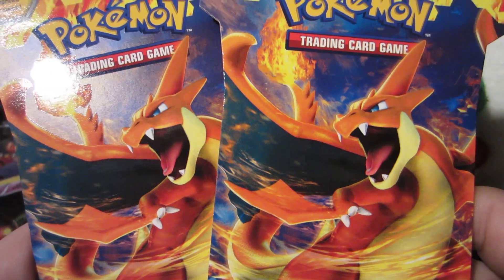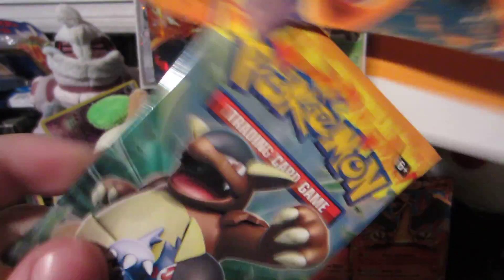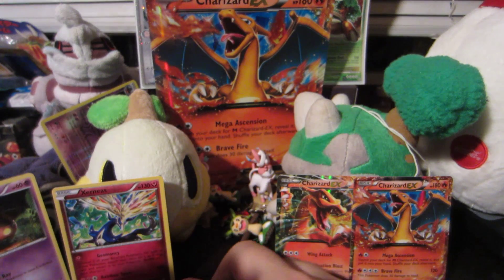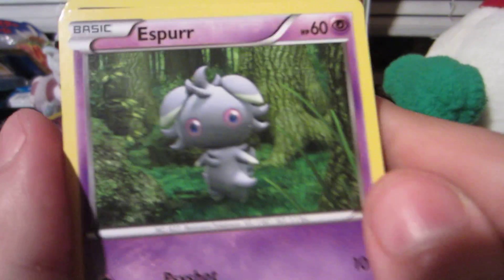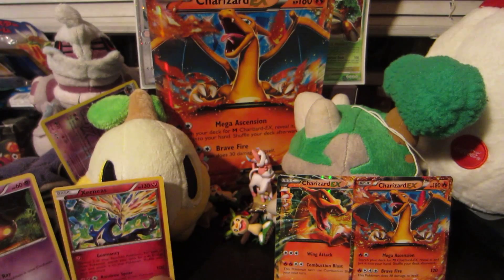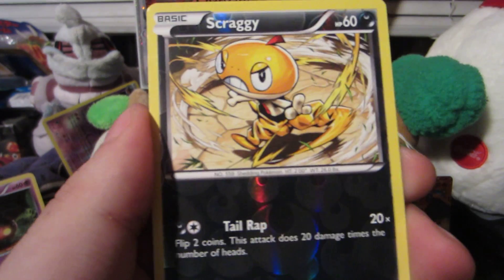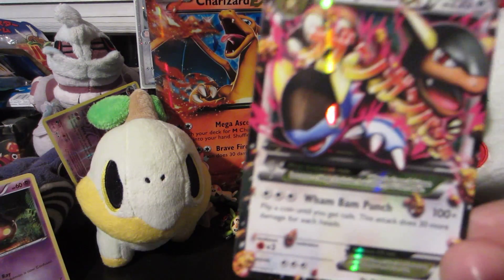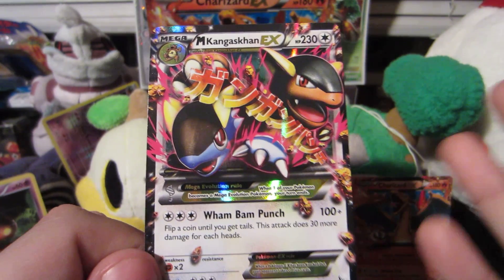Opening 2 Pokemon Flashfire Booster Packs! MEGA-NIFICENT PULL!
LINKS!
Apply For Partnership!
TEAMSINNOH'S FB PAGE!